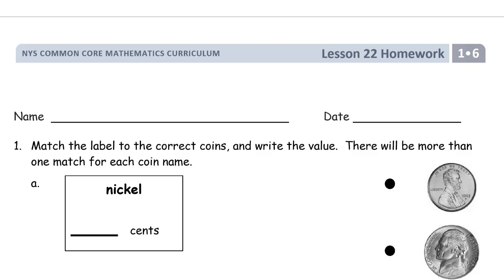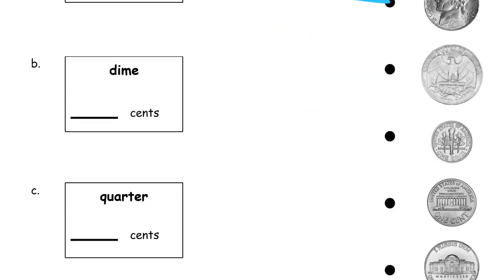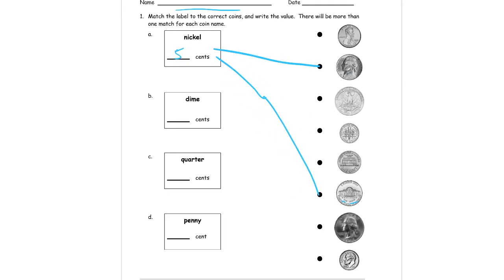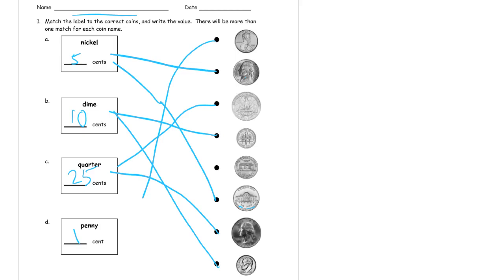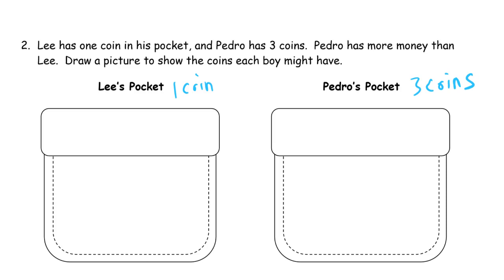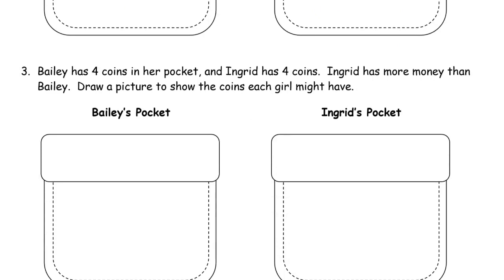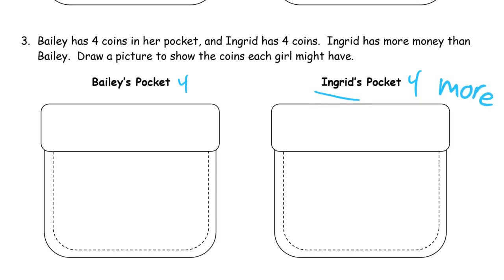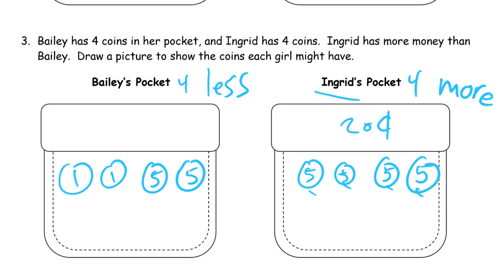lesson 22 homework module 6 grade 1